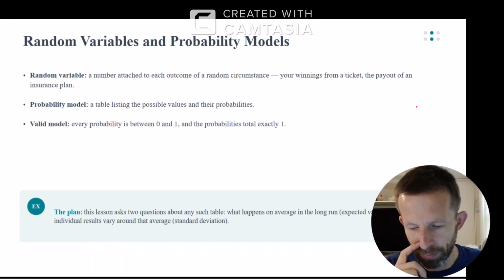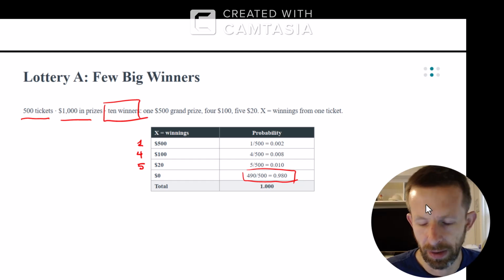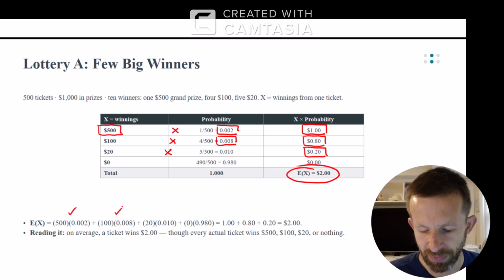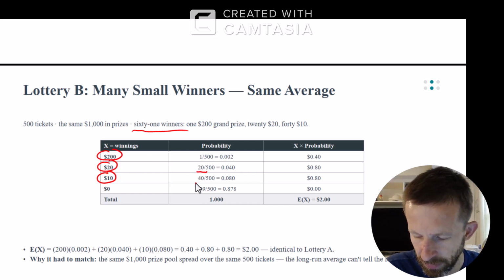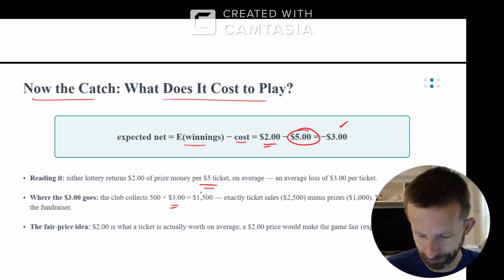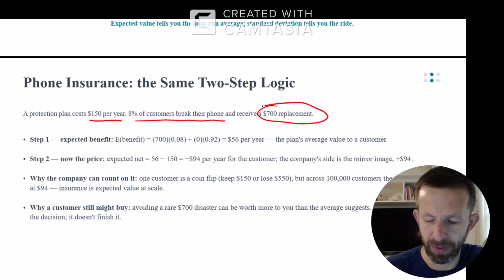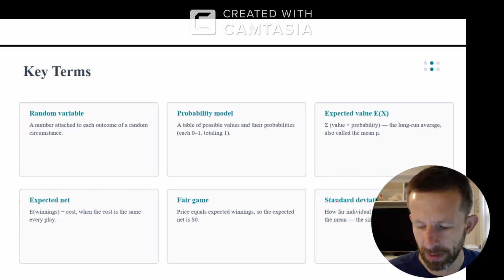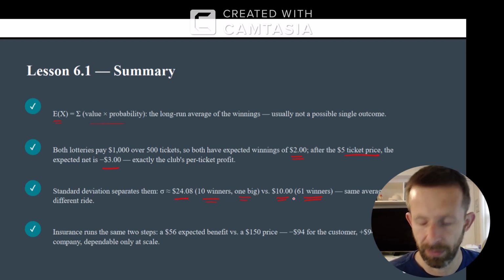Lesson 6.1: Expected Value